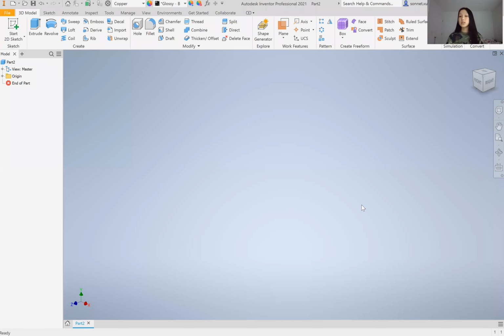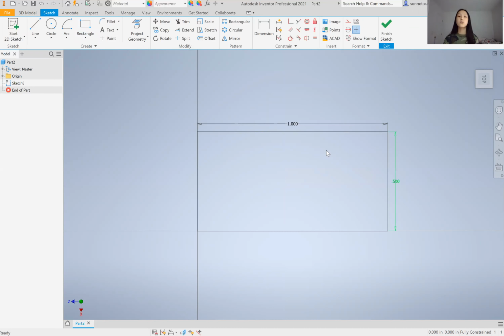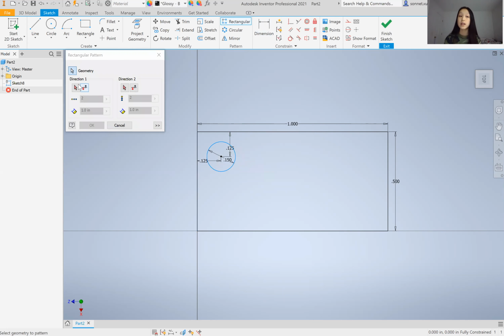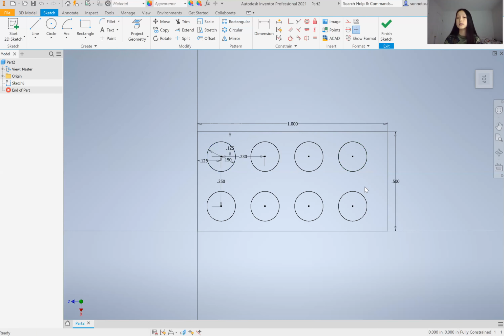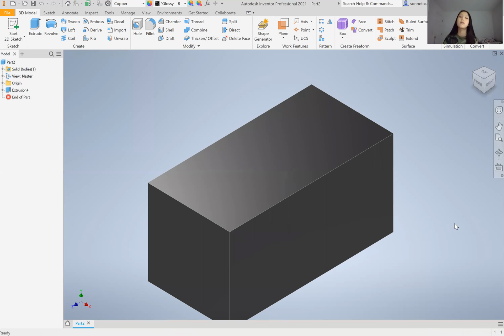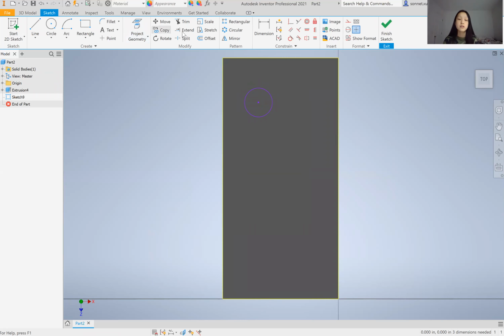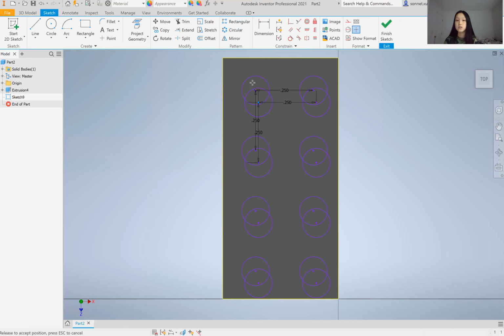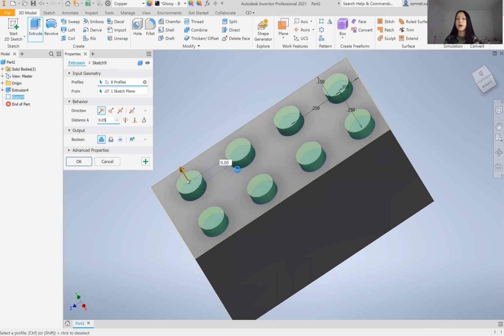Autodesk Inventor 2021: Creating a Lego and Introduction to Creating Basic Parts (Guided Tutorial)